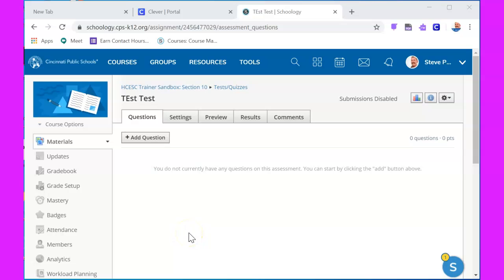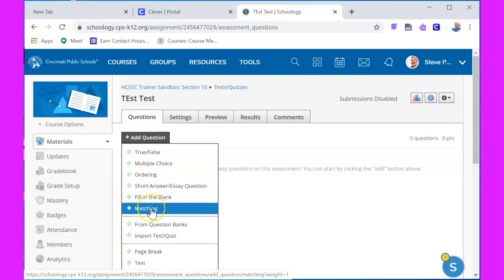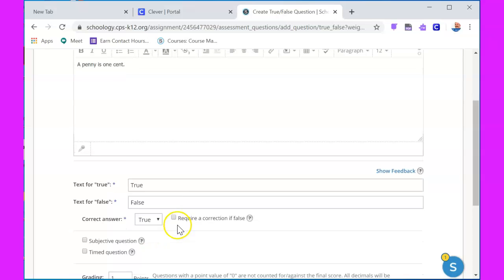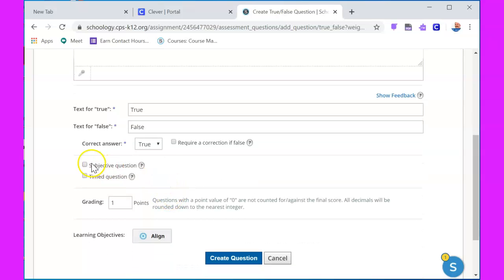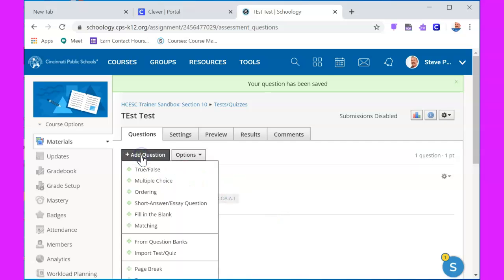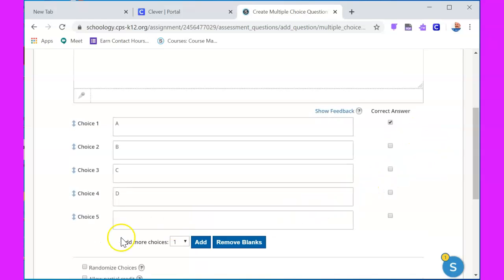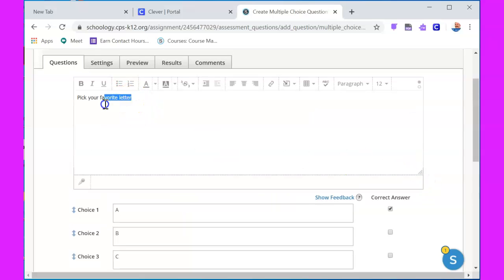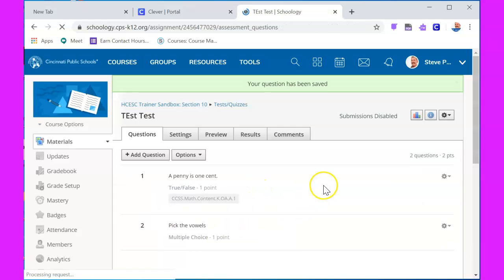True False/Multiple Choice